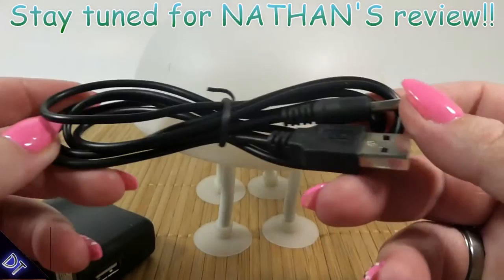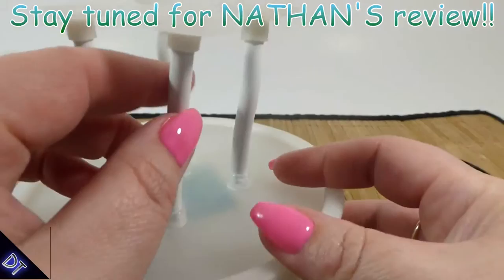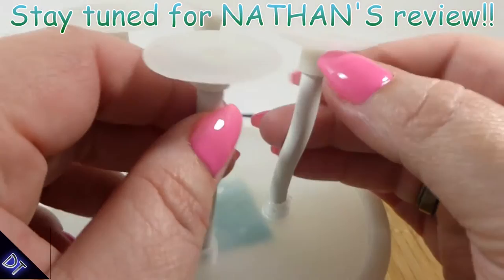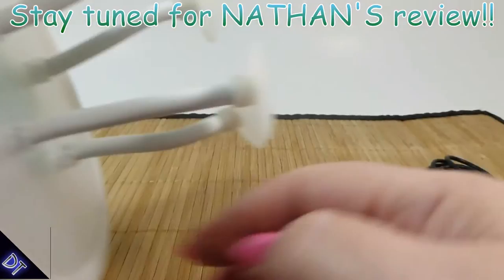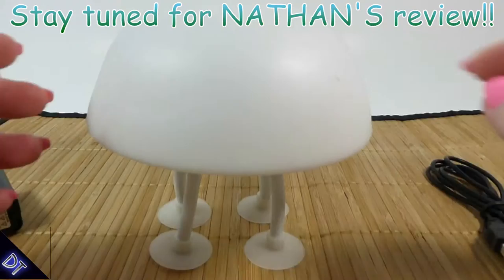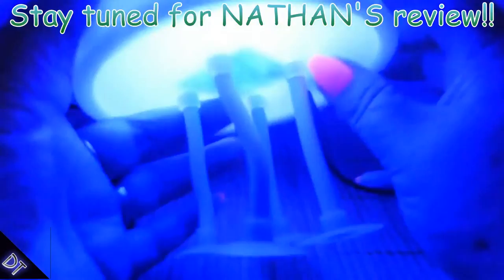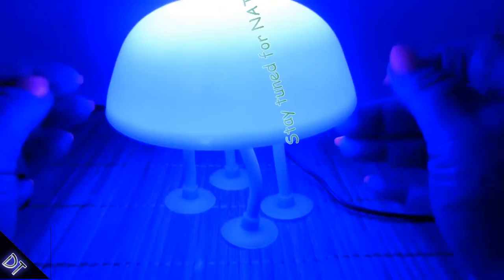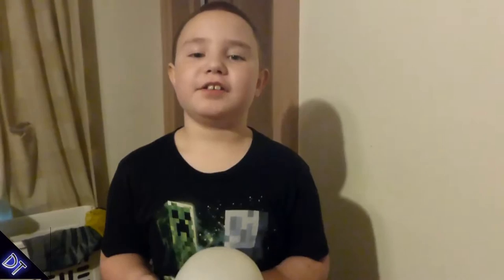BestFire® The Best Christmas Gift Colorful DIY LED Jellyfish Lamp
♥♥♥Was this review helpful in your decision to purchase this item? Please let Amazon know at the end of my review